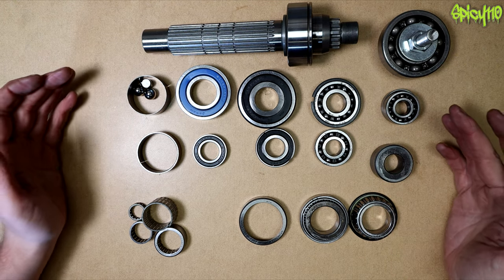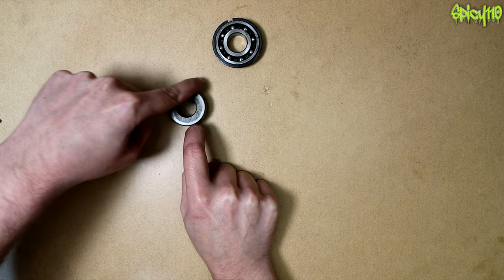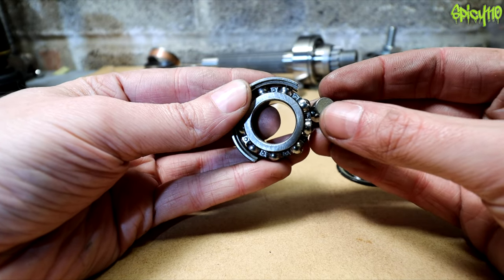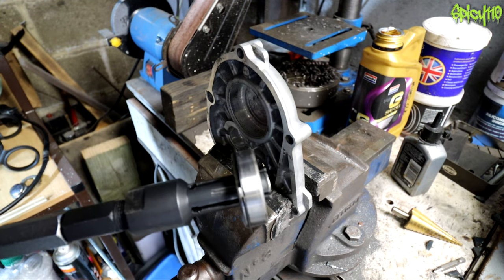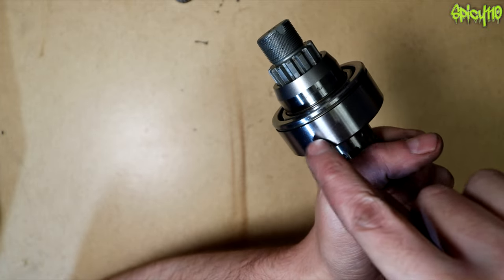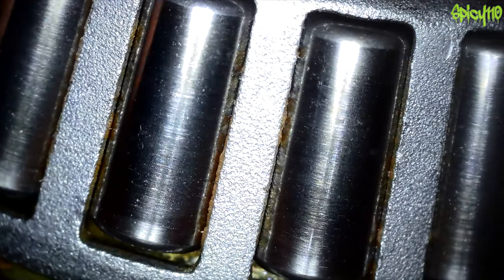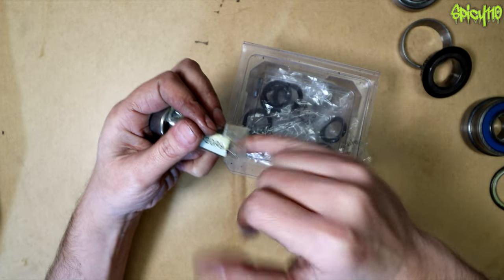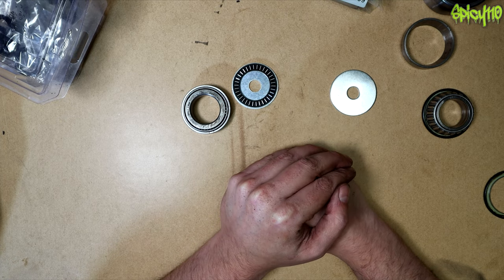Motorcycle Bearings 101 | Types & How they Work!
In this video I talk about all the bearing types relevant to motorcycles. Explaining how each type of bearing works and what applications they are used in. If you are new to motorcycle mechanics, this should prove useful to you one day in the future. Motorcycles use a lot of bearings, from wheels to engines, headstock steering and more.

CHANNEL SUPPORT

Videos 3 days early for $1 a month.

SOCIAL MEDIA